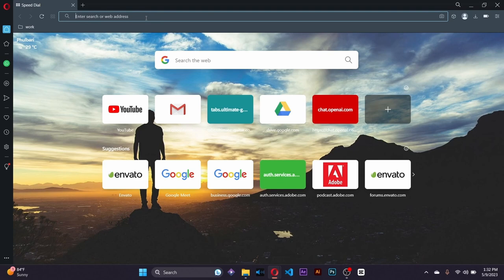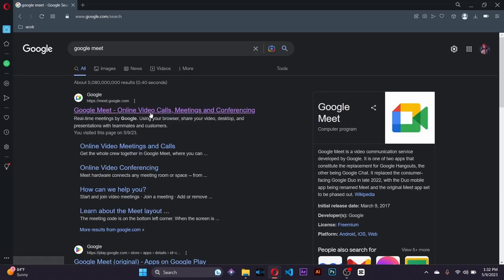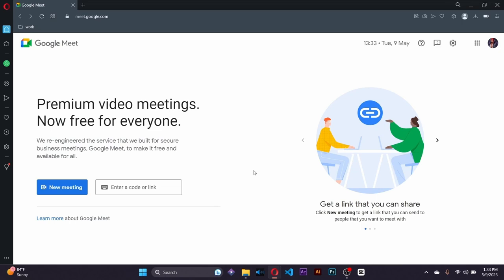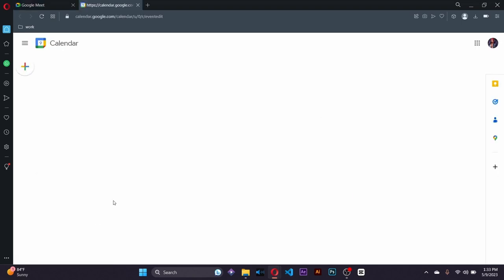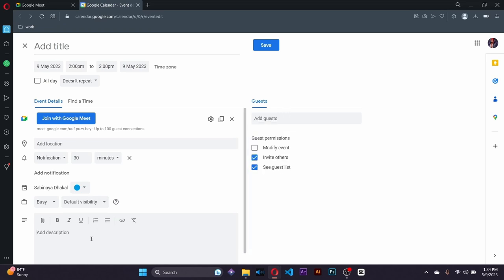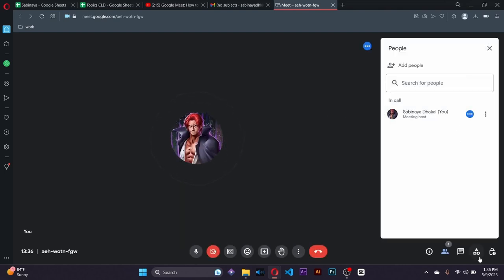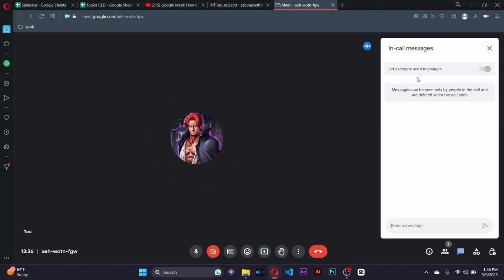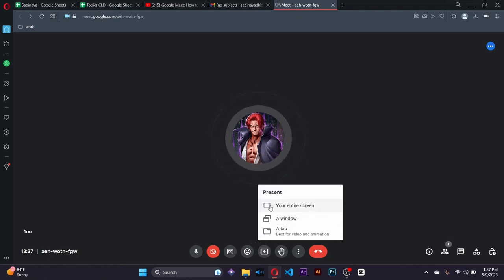How To Host A Meeting In Google Meet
👋 Welcome to Create Login And Delete! In this video, we'll show you how to host a meeting in Google Meet and collaborate with colleagues, friends, or family members from anywhere in the world. If you're someone who frequently uses Google Meet for video conferencing but is unsure how to host a meeting, then this tutorial is perfect for you.

💬 In this tutorial, we'll provide you with a step-by-step guide on how to host a meeting in Google Meet on both desktop and mobile devices. We'll also discuss the features available during a Google Meet session and how to troubleshoot common issues that may arise during the meeting.

Tips for hosting a meeting in Google Meet

📱 Timestamps:

0:00 - Introduction
0:05 - How To Host A Meeting In Google Meet
0:10 - Open Google Meet Official Website
0:15 - Steps To Host A Meeting In Google Meet